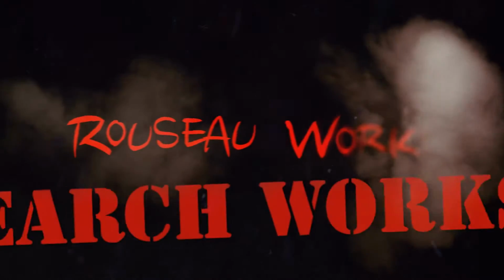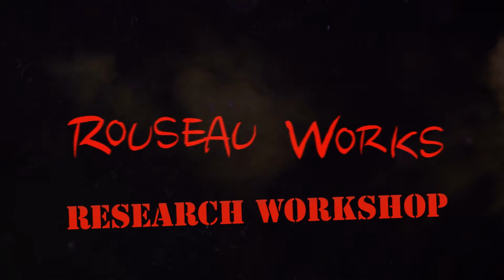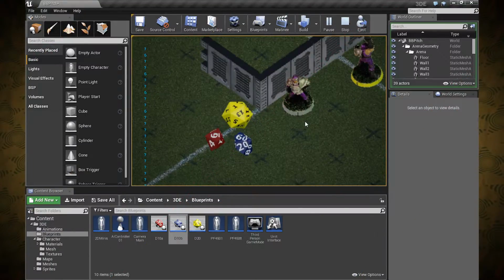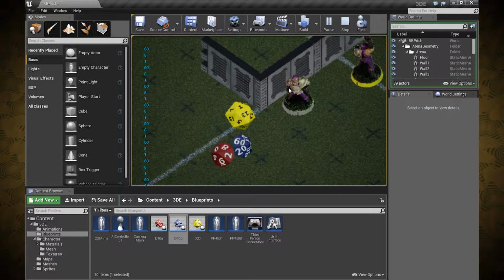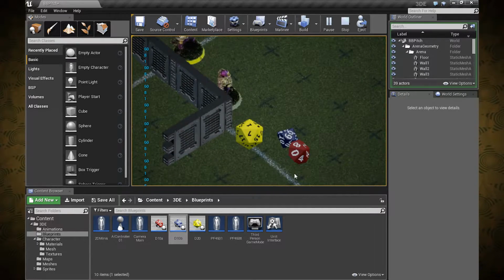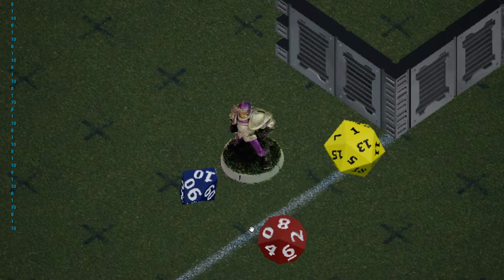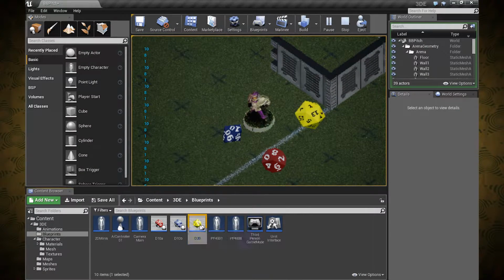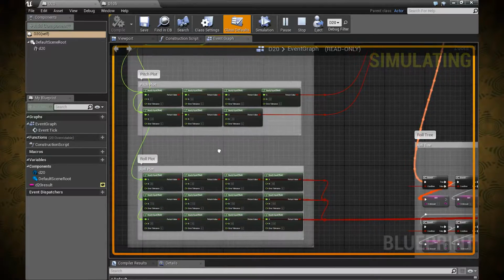Making Dice and Rolling Them in UE4 - Research Workshop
They'll still need work from here but at least the rough stuff is done.